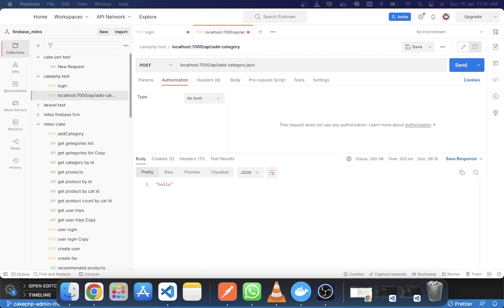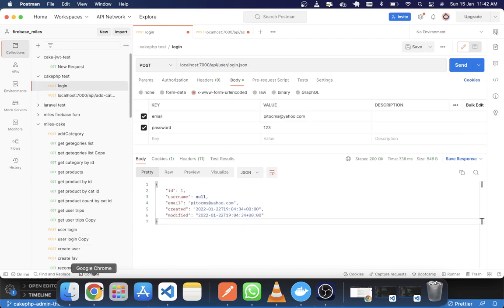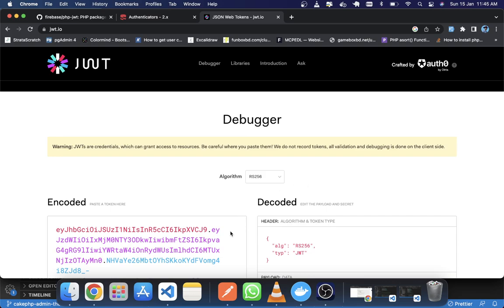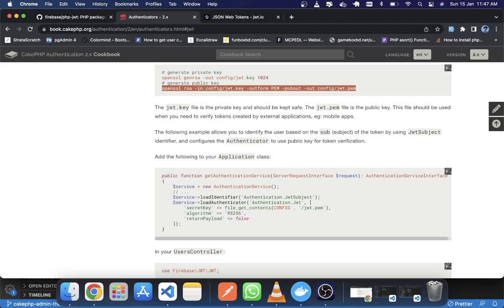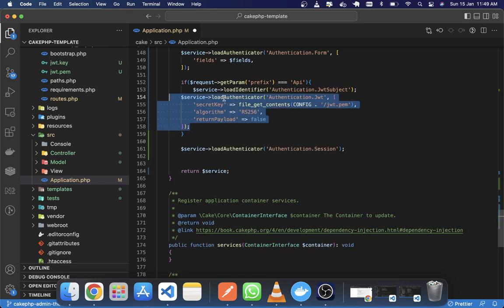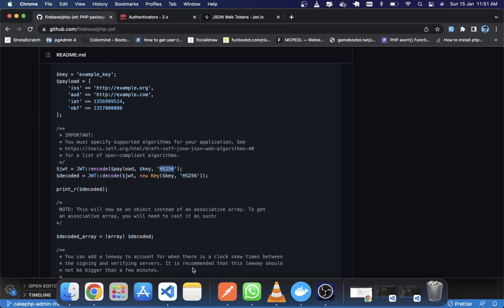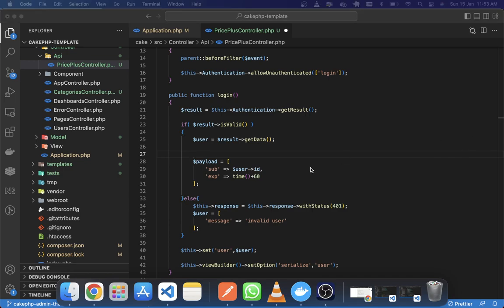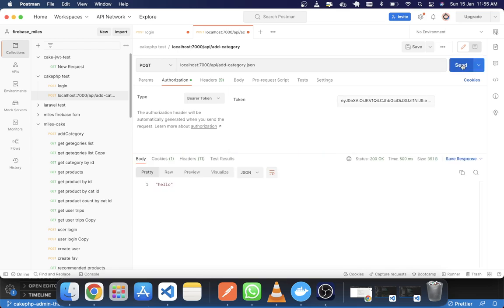CakePHP API with JWT implementation (part 2/2)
This tutorial on cakephp API development and also on JWT implementation in cakephp.